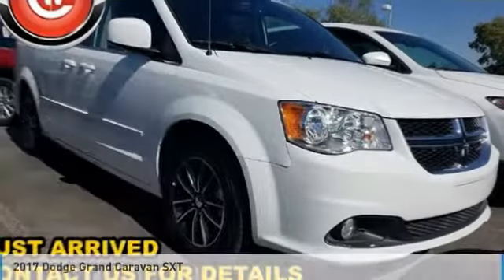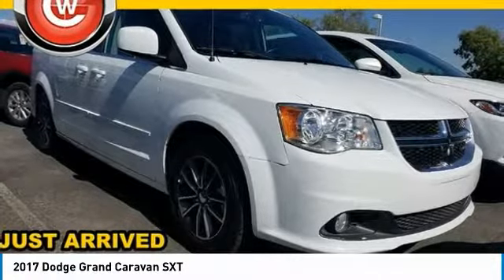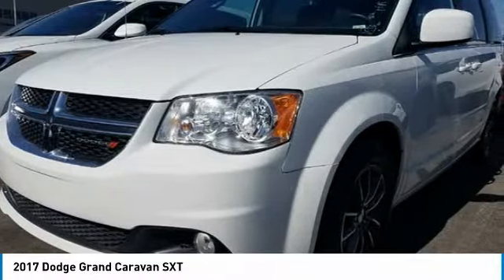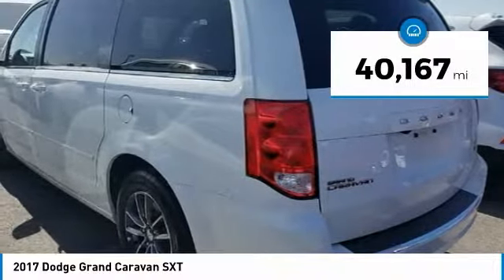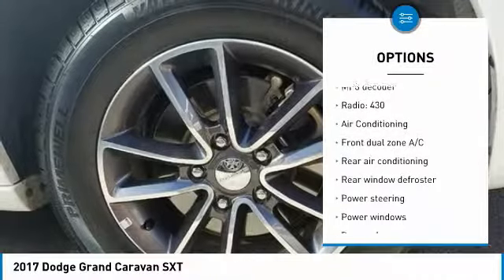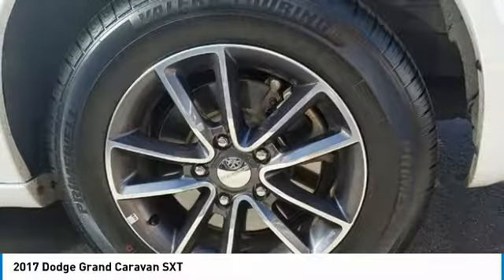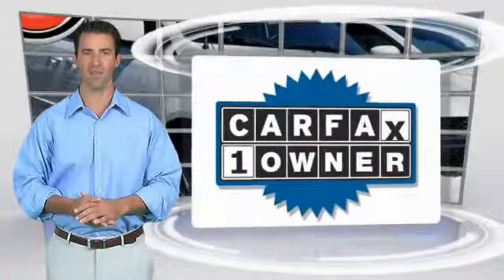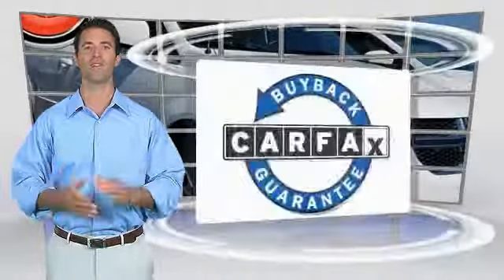2017 Dodge Grand Caravan Las Vegas NV U1654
2017 Dodge Grand Caravan SXT

6950 West Sahara Ave.

CARFAX One-Owner. Clean CARFAX.  Recent Arrival! 2017 Dodge Grand Caravan SXT  Vehicle price and availability are subject to change without notice.